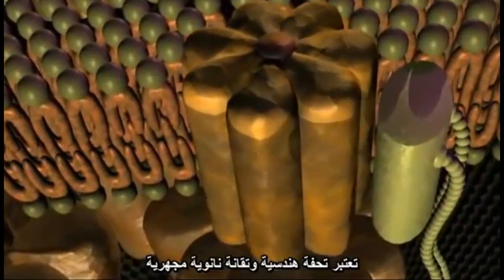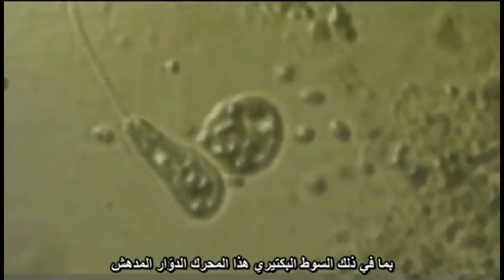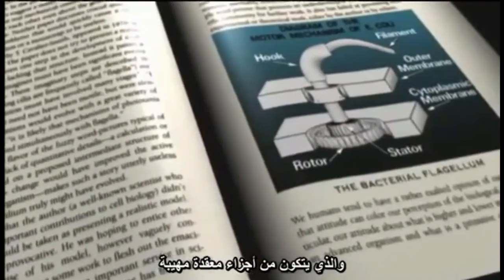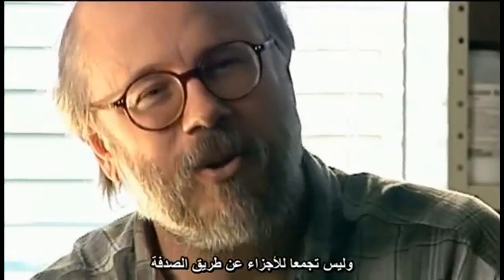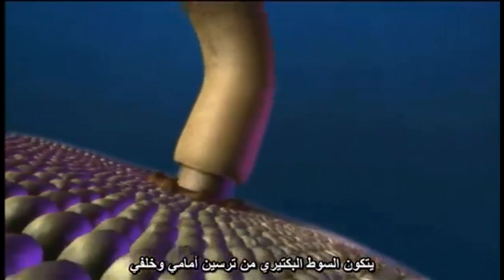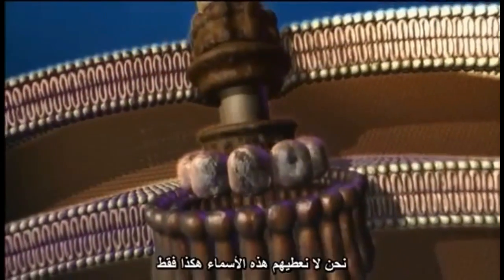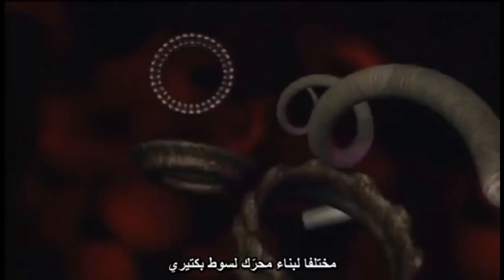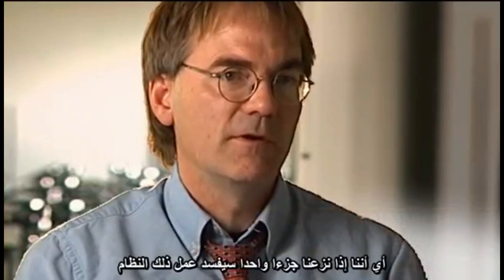اجمل تحفه هندسيه فى الكون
يتعبر السوط البكتيرى اجمل تحفه هندسيه فى الكون لما يتميز بالدقه المتناهيه و روعه التصميم و كفائه عمله
فسبحان من له الحمد على جميع صنعه